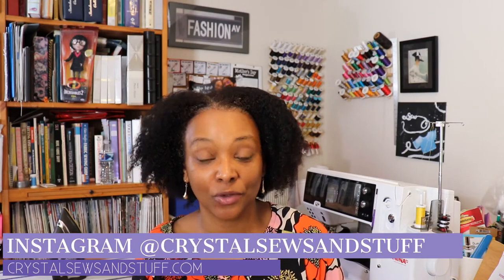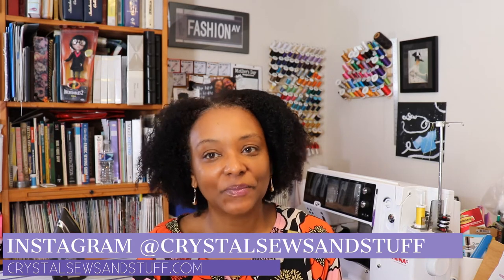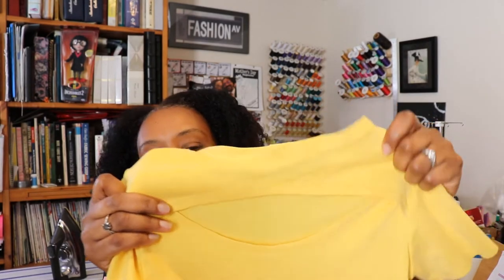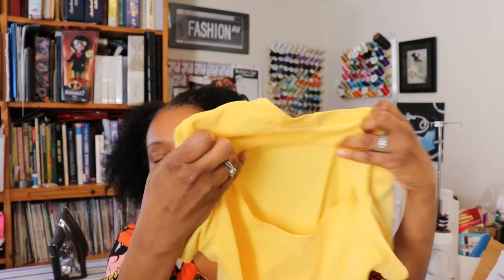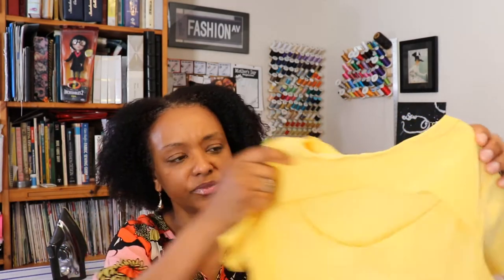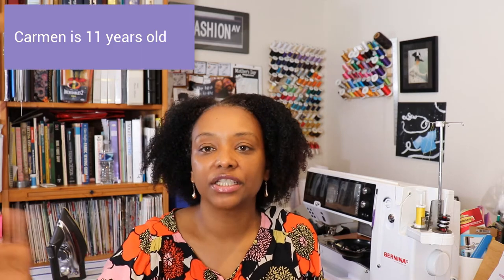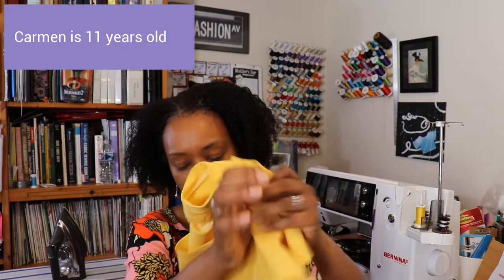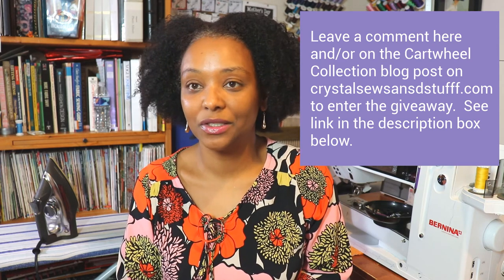Love Notions Cartwheel Collection, Flash Sale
I am sharing my review of the Love Notions Cartwheel Collection . This is a knit pattern for girls sized 2T-14 with options to make a top, tunic, dress, skirt, shorts, and capris pants.

Sign up to their email list for upcoming information on sewing meetups and classes at their new location